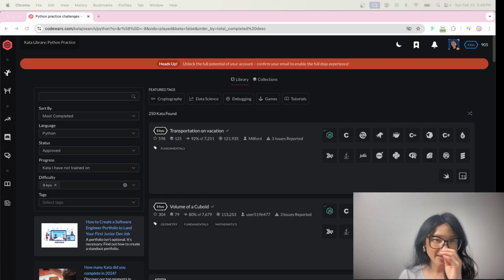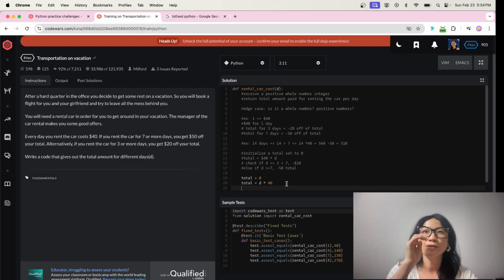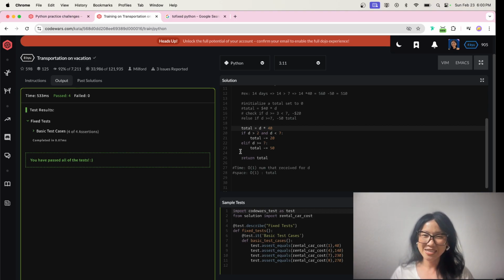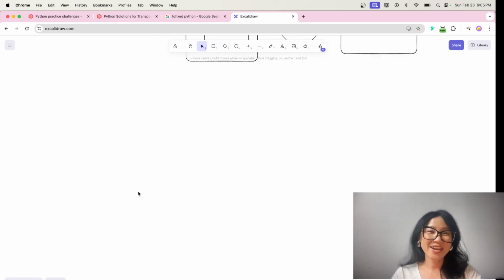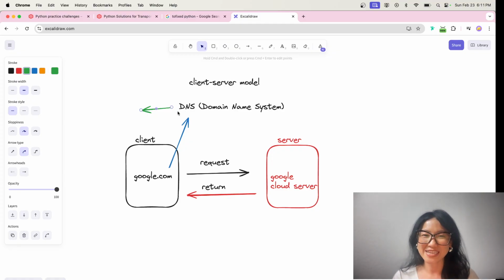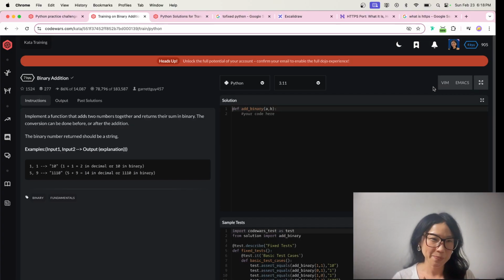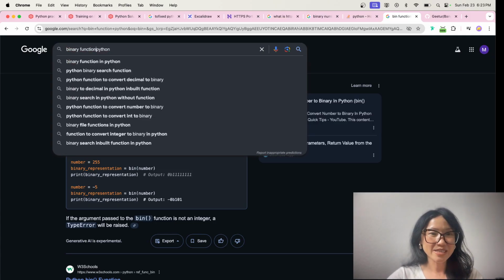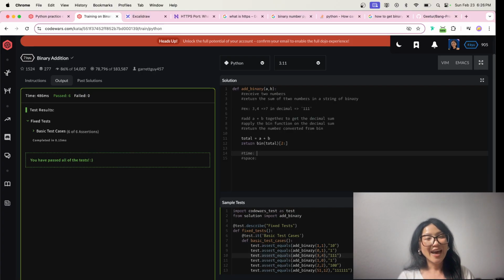Code-waring and Talking about Client-Server Models